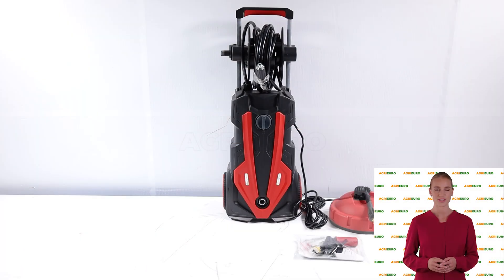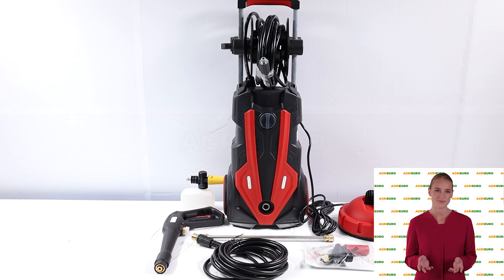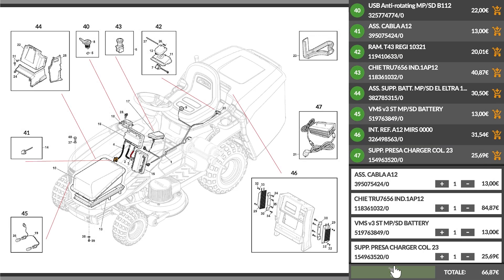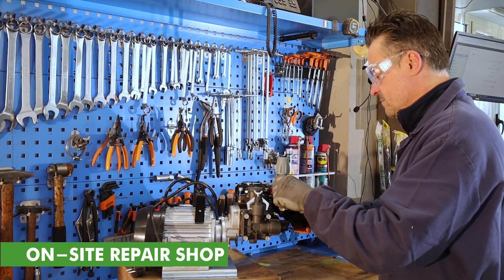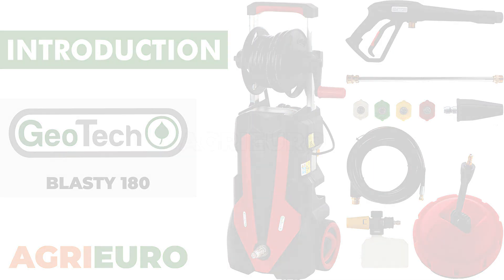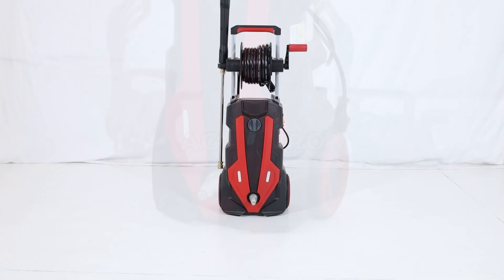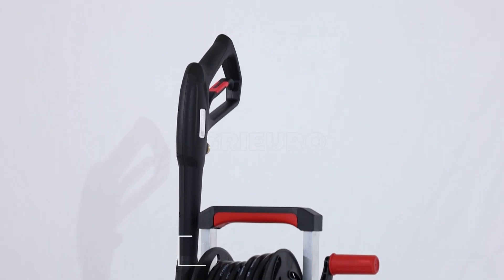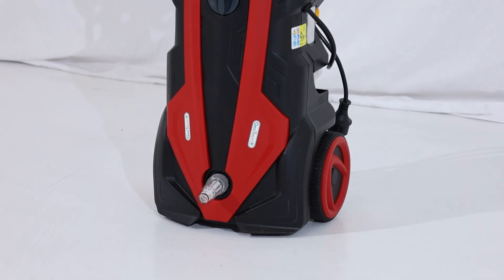GeoTech Blasty 180 - Presentation and assembly of the powerful 180 bar pressure washer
Here's a presentation and assembly video of the GeoTech Blasty 180 - Pressure washer with professional lance + Patio kit and pipe cleaner - 180 bar - 450 l/h created directly by us at AgriEuro to highlight all the main features.

0:00-0:05 Intro
0:06-0:19 Unboxing
0:19-0:42 Spare part orders
0:42-1:29 The machine
1:29-1:33 360° of the product
1:33-1:40 Info online
1:40-1:50 Outro

The GeoTech Blasty 180 cold water pressure washer is a single-phase electric wheeled model ideal for semi-professional use on medium to large areas.

Equipped with an 8-metre hose reel and convenient storage handle, this high-pressure washer has great versatility thanks to its wide range of accessories.

Thanks to its integrated wheels and low weight, it is easy to transport and handle.

The vertical design reduces bulk, making this pressure washer perfect for cleaning garden furniture, tools, bicycles, patios, terraces and other spaces.

It offers high performance in terms of both pressure and flow.

This pressure washer is one of the most comprehensive in terms of accessories, including:

Professional threaded gun
Professional steel lance with quick coupling and interchangeable nozzles
Turbo rotary nozzle
Red nozzle - Straight jet - 0°
Yellow nozzle - Fan jet - 15°
Green nozzle - Fan jet - 25°
White nozzle - Fan jet - 40°
Detergent tank
6 metre purging probe
Patio lance for terraces
Inspectable water filter
The flow rate of 7.5 L/min is one of the highest on the market, being a fundamental parameter that determines the real power of the machine, more than the pressure itself.

The maximum pressure reaches 180 bar, placing it among the highest in its class, while the operating pressure is 120 bar. The 2.5 kW (220 V) single-phase electric motor guarantees reliability and consistent performance.